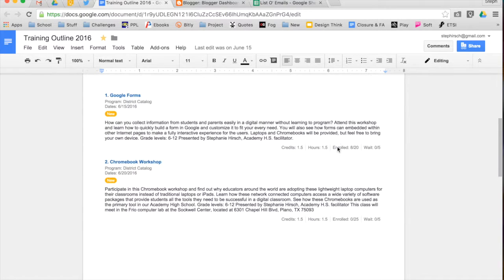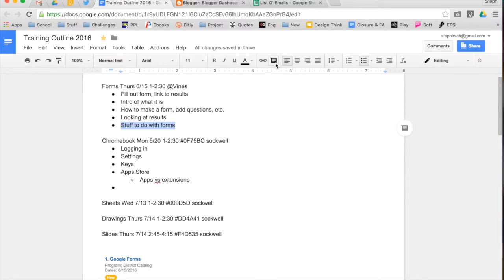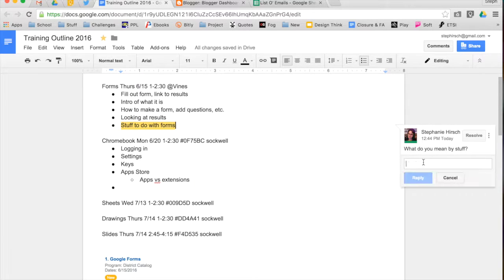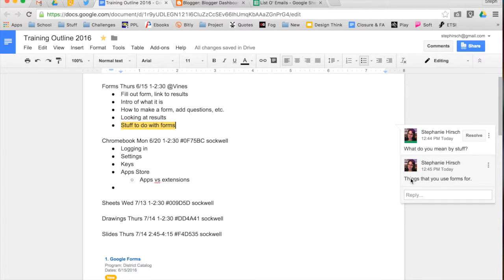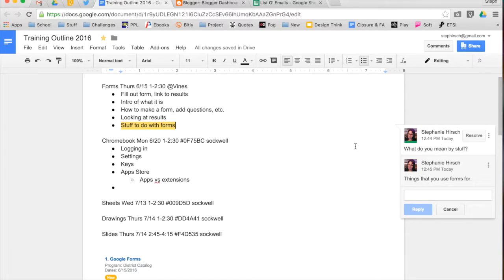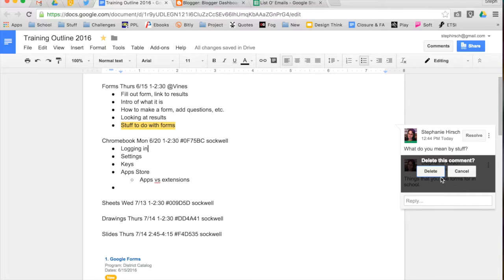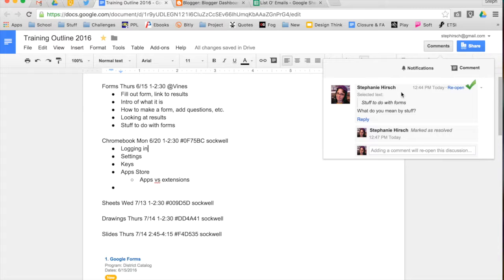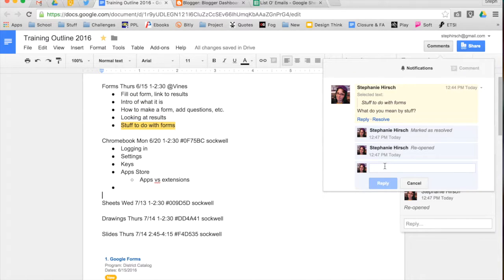Comments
This video explains how to work with comments in Google Docs. Most of these same tips carry over in the other Google Apps such as Sheets, Slides and Drawings.